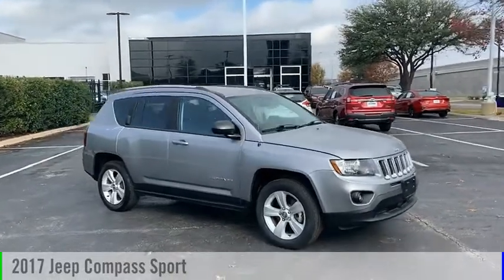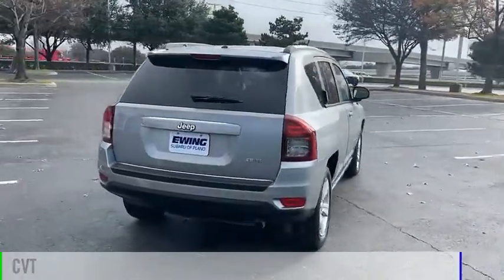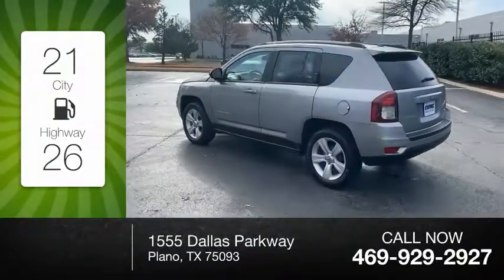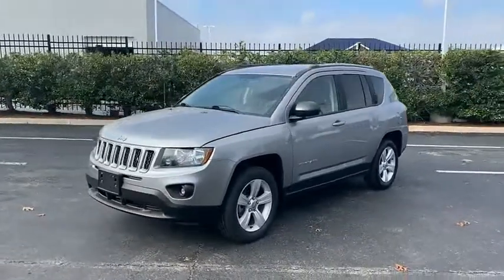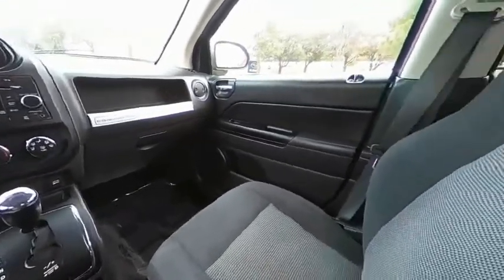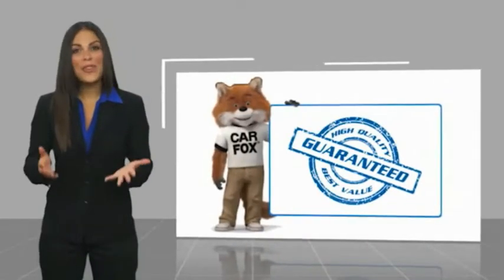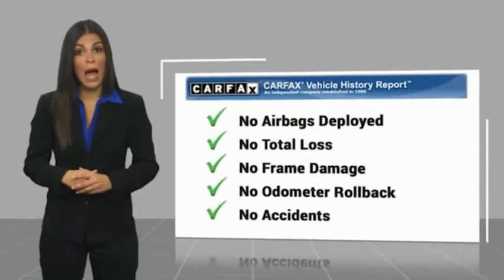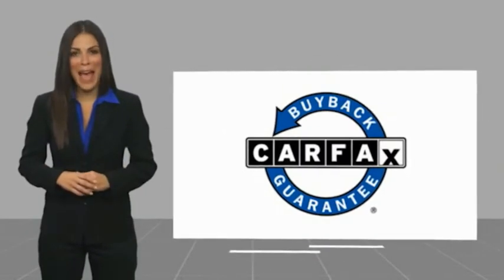2017 Jeep Compass S710312A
2017 Jeep Compass Sport

Ewing Subaru
1555 Dallas Parkway

2017 Jeep Compass Sport Recent Arrival! Clean CARFAX. Odometer is 5707 miles below market average! Billet Silver Metallic Clearcoat 4D Sport Utility 2.0L I4 DOHC 16V Dual VVT CVT FWD The PRICE you see, is the PRICE you pay! Does not include state applicable $150 doc fee, tax, title, license & registration. We offer several online shopping tools & technology that enable our customers to complete the purchase process without visiting the dealership. You can value your trade, apply for financing, get accurate payment estimates and more by contacting us today! We even offer a Touch-Less vehicle delivery option for your convenience. Many of our customers have already taken advantage of these options, and they remain available during this time. We are located at our all new location @ 1555 Dallas Parkway, Plano, TX 75093. Come see our brand new facilities! Apply online to get the process started before you come in. We offer free airport pickup. We can help facilitate low cost shipping directly to your door. Call for an estimate at (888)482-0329. Come see how easy it is to do business with the Ewing Automotive Group.  Awards: * 2017 KBB.com 10 Most Awarded Brands Please note dealer delivery to customer location is subject to additional fees depending on location. Please note legal requirements must be met for online transactions to safeguard and protect consumer rights, see Dealer for additional details as may be required. While every reasonable effort is made to ensure the accuracy of this information, we are not responsible for any errors or omissions contained on these pages. Please verify any information regarding vehicle options, mileage and pricing in question with Ewing Subaru by contacting us directly today.